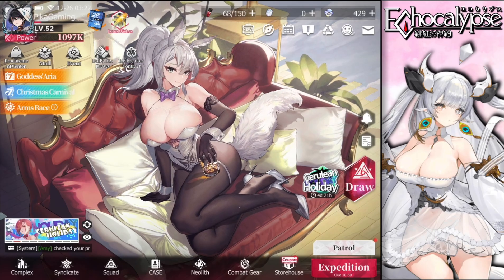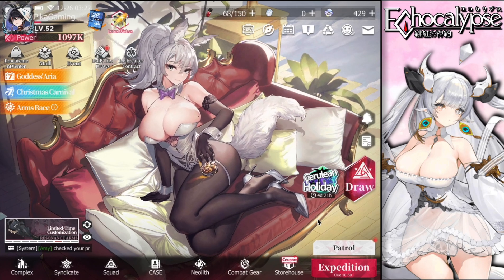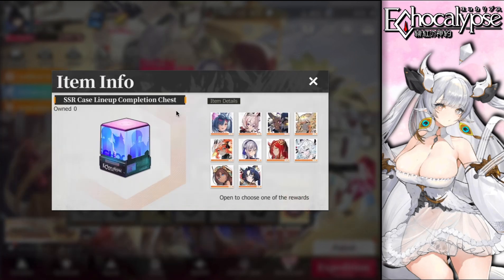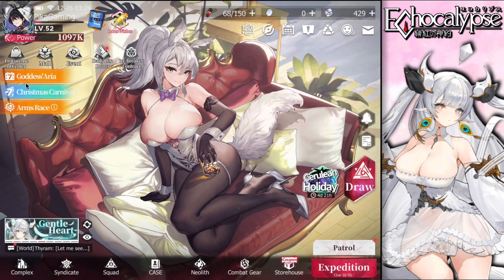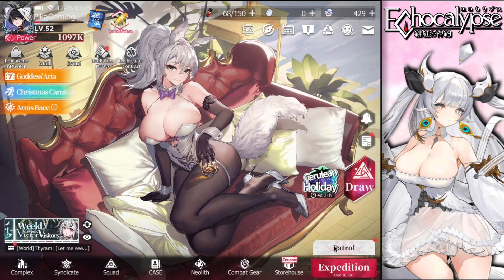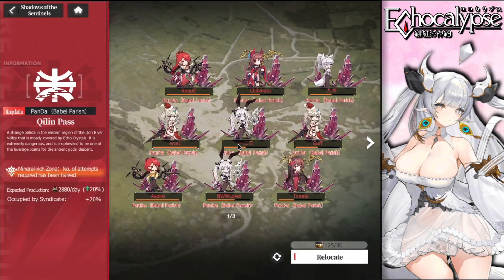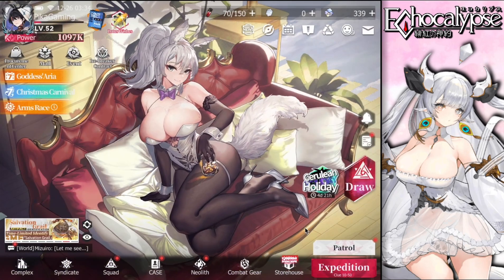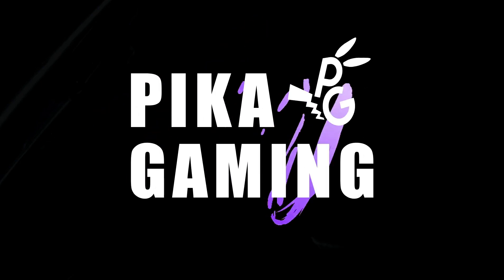Echocalypse - You NEED TO DO THIS!!!!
In this video I share with you how to gain more points in the Sentinels event with the help of your guild and the max points you can farm, moreover we talk about min maxing and increasing power and the most important items and resources to farm and buy from the in-game shop!

We also end it all with some Neolith and Daily summons!

Timestamps:
00:00 - Intro
00:15 - Explanation
02:00 - Shards
03:40 - Shadow of the Sentinels
06:10 - Daily Priorities
10:40 - Summons
11:55 - Outro

(This is a completely free to play account that progressed with focusing on good units and team composition.)